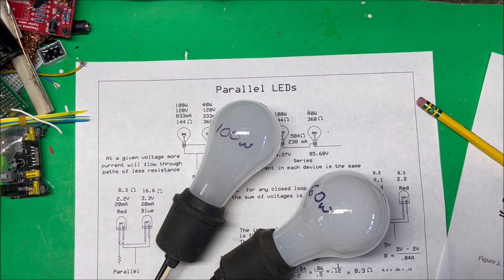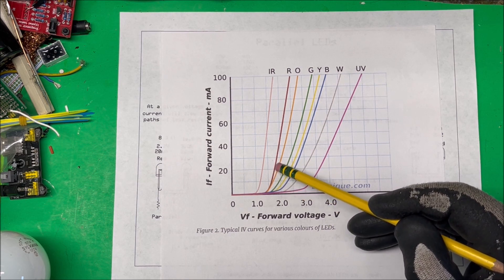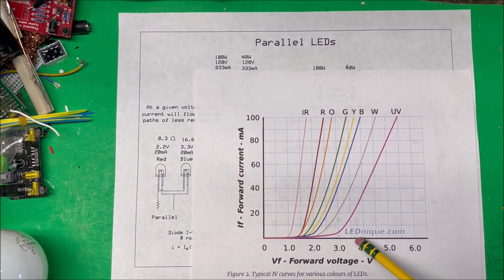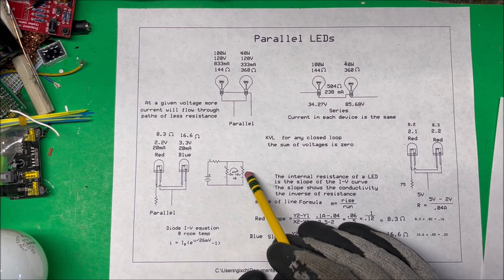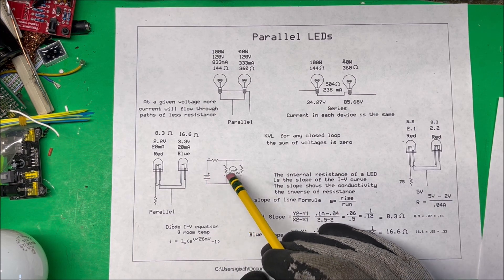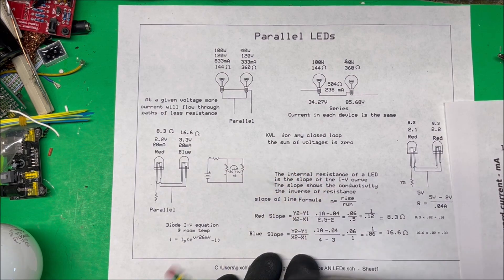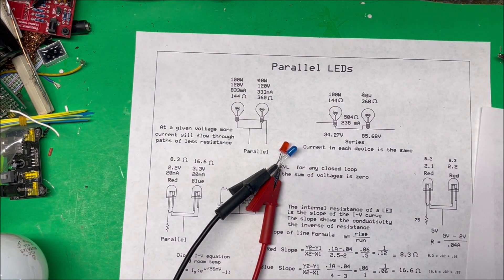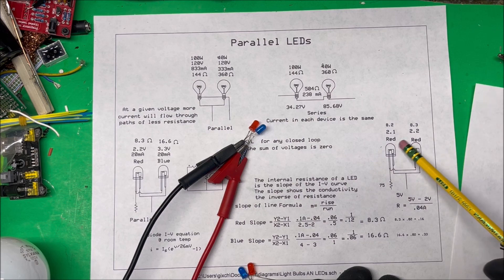Parallel LEDs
Why we don't Parallel LEDs